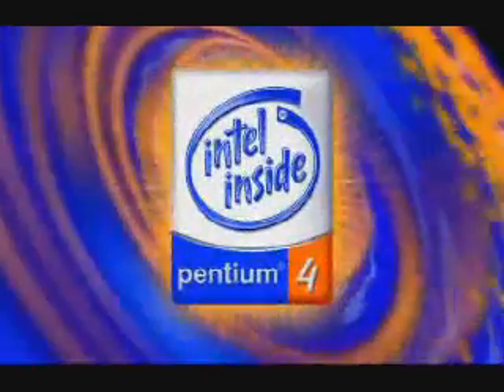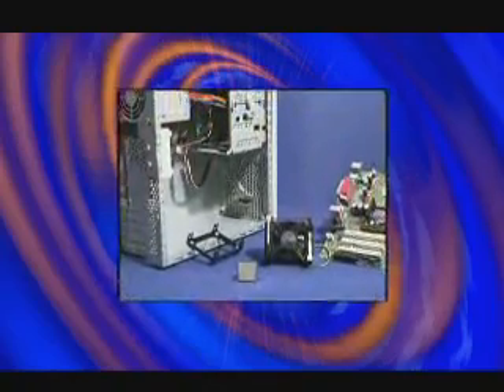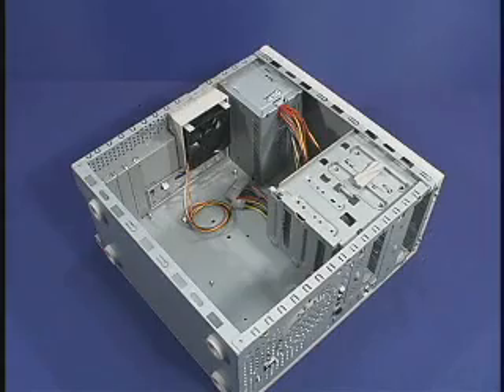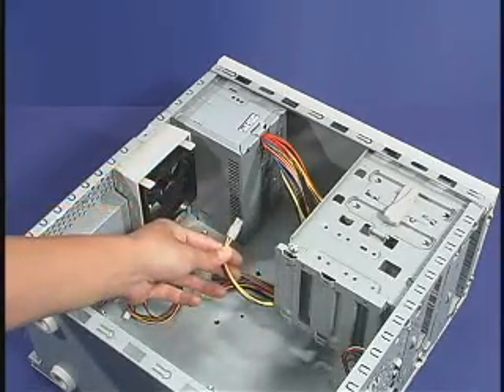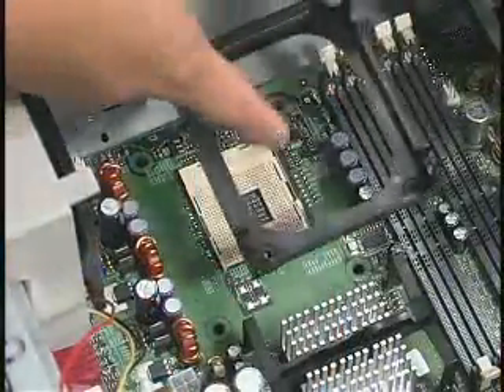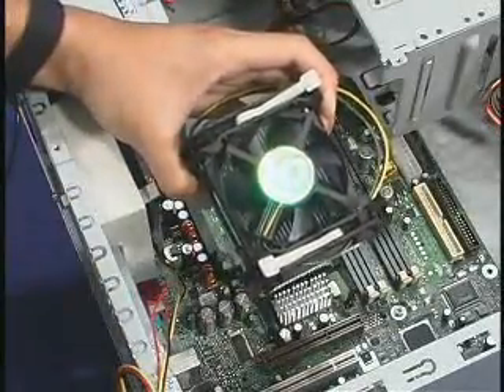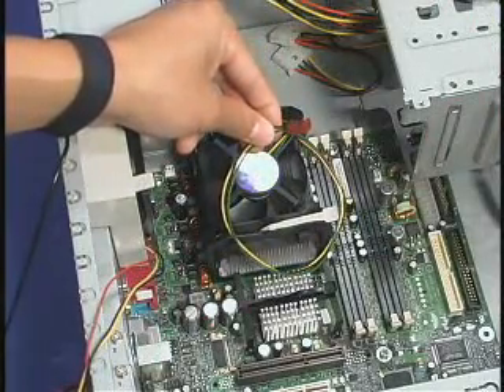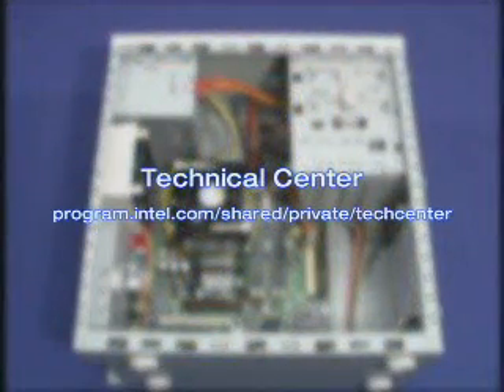Intel Video: Socket 478 integration guide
Intel made video demonstrating the proper installation instructions for motherboards with socket 478

Pentium 4